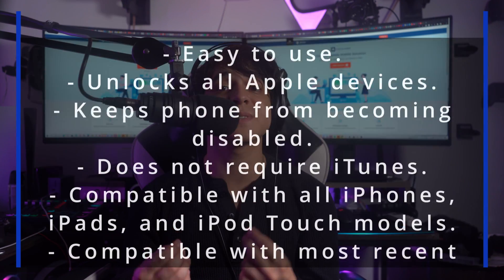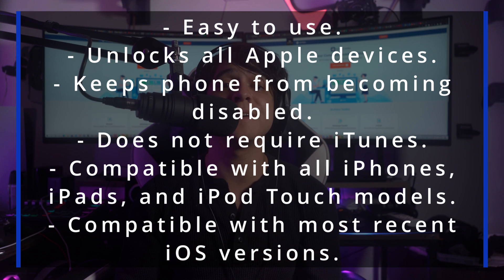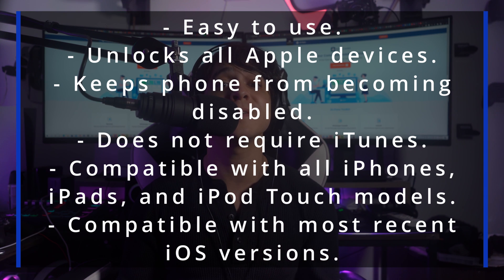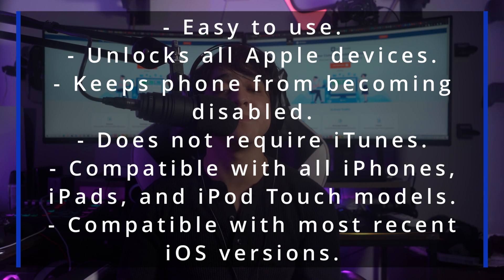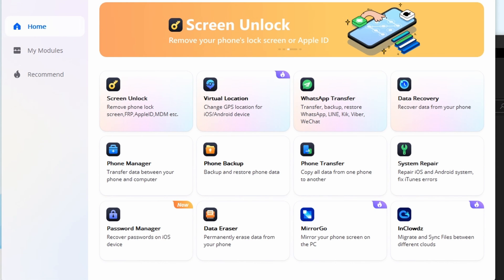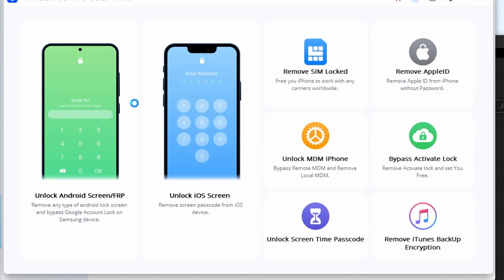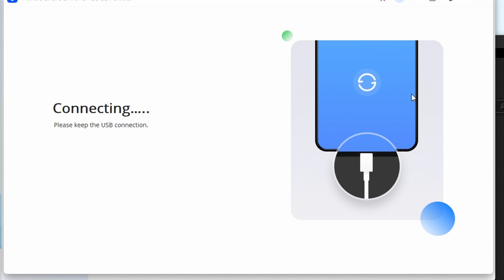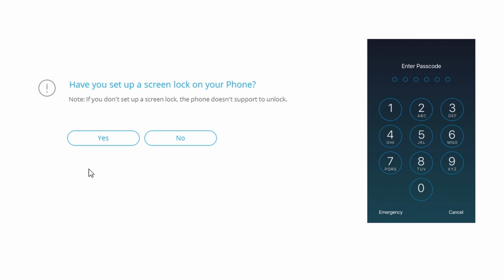How to Unlock Apple Watch iCloud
Activation Lock is considered one of the most protective layers of any Apple device that keeps it off the hands of any user who would misuse your data. While ensuring the protection of all the data of your device, it offers a unique set of security-enhanced environment that helps you manage all your data over a single identification protocol. This identification protocol interconnects all the Apple devices with each other. Such an example can be taken from the Apple Watch that interconnects its structure with your Apple devices that are operating under a similar Apple ID. Under such circumstances where you accidentally lock your Apple Watch iCloud, several techniques can be adapted to cover the issue efficiently. To regain your access to the iCloud of your Apple Watch along with the data it holds, this article provides you with a set of instructions that can be implemented to unlock the Apple Watch with ease.

Timestamps
00:48 How to unlock iWatch iCloud?
01:09 About iCloud activation lock on Apple Watch
02:30 Can you unlock an Apple Watch that is iCloud-locked?
03:26 How to unlock Apple Watch iCloud if you're the owner?
05:20 How to unlock Apple iPhone iCloud by removing Apple ID
06:54 Tutorials to use Dr. Fone